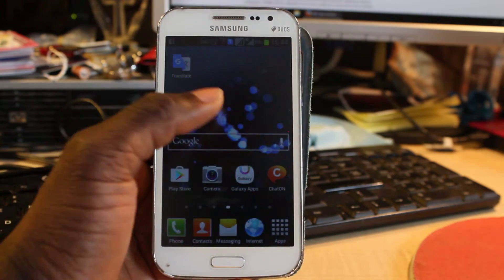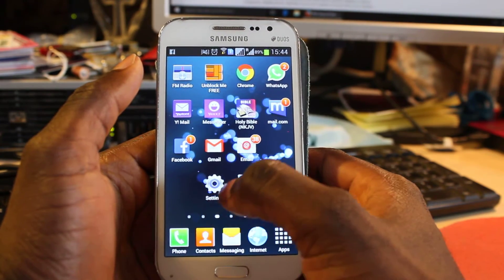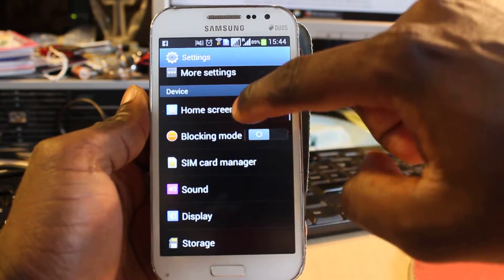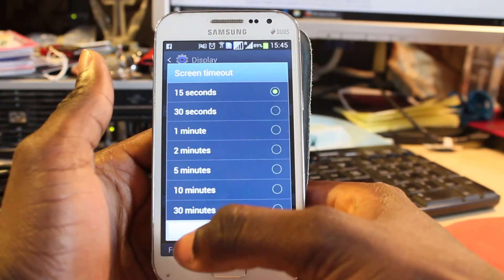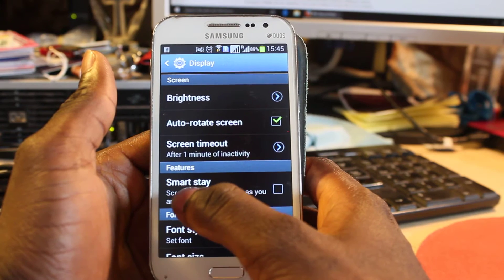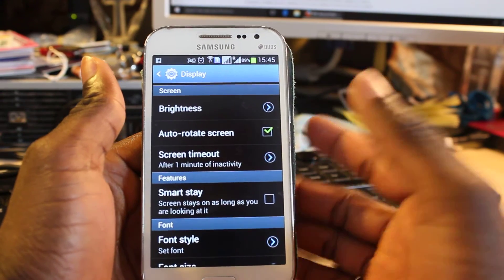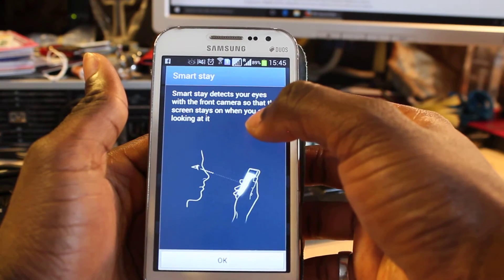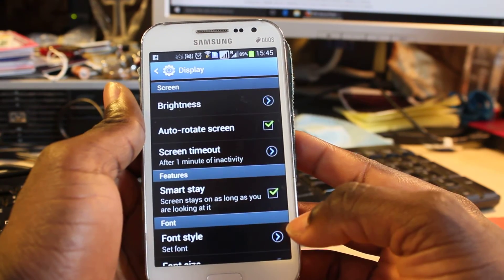How to make your Samsung phone screen timeout to stay longer before it goes blank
How to make your Samsung phone screen timeout to stay longer before it goes blank due to inactivity
The video further shows how to use Smart Stay function on samsung smartphones - your samsung phone stays on so long as you are looking at it - using the front camera to detect the focal point of your iris in order to keep the screen active